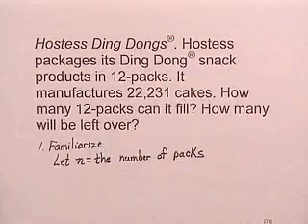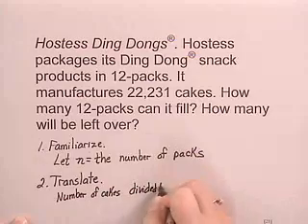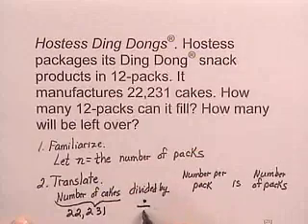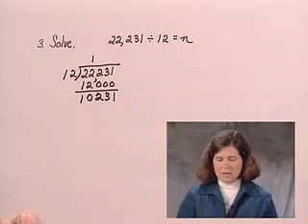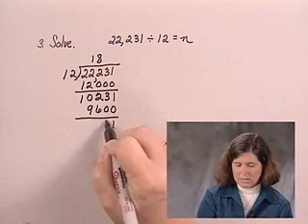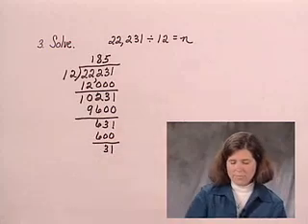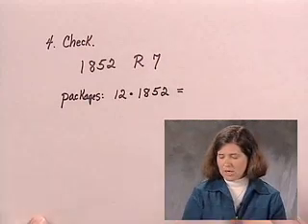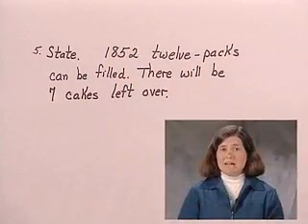Basic Math Ch1 Ex20